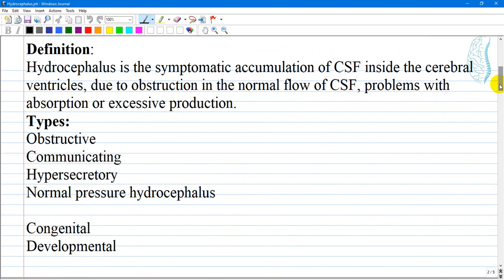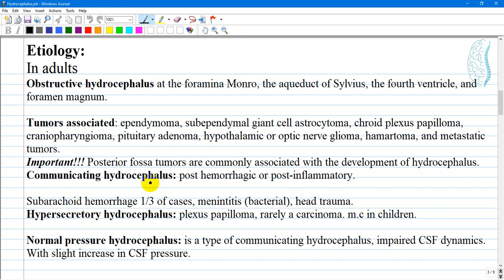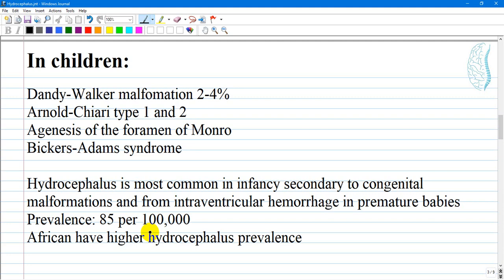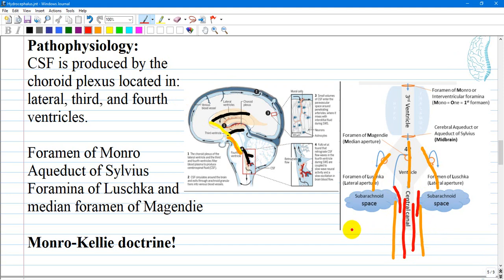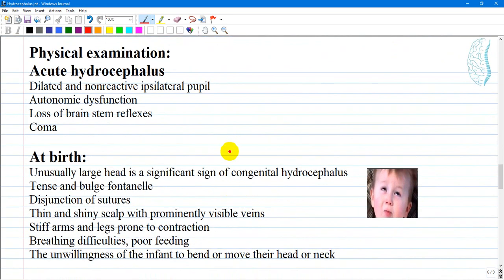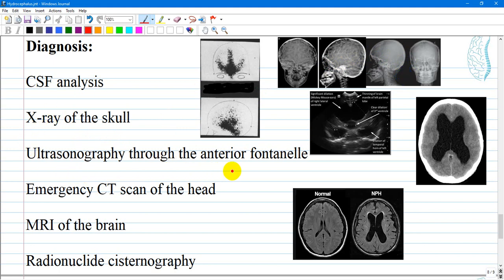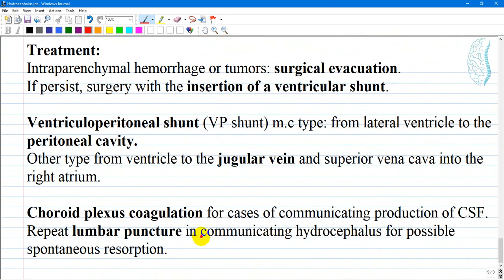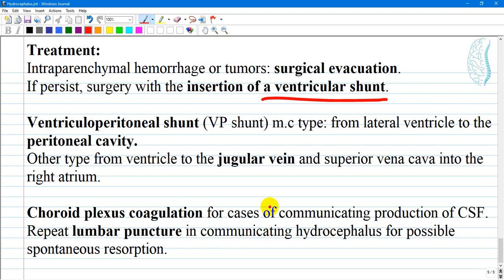Hydrocephalus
3.Click like